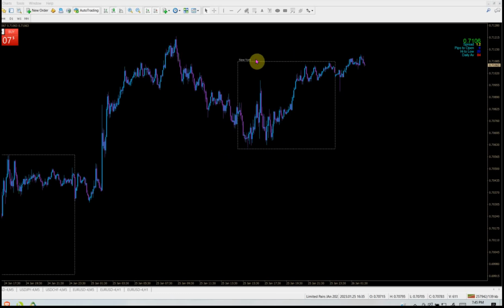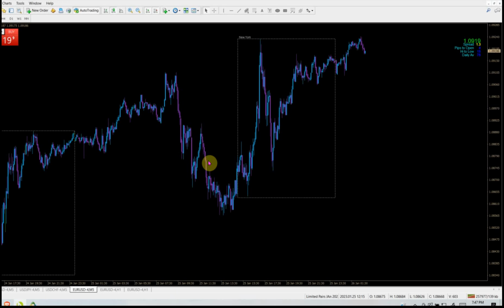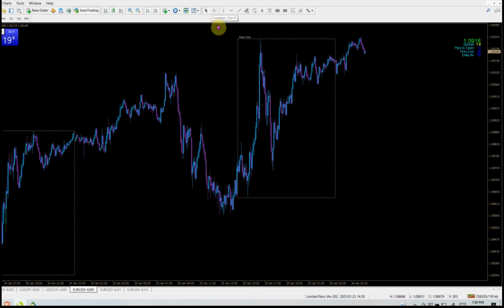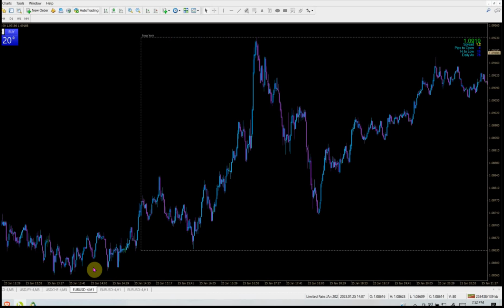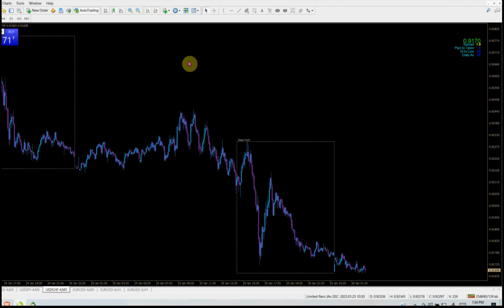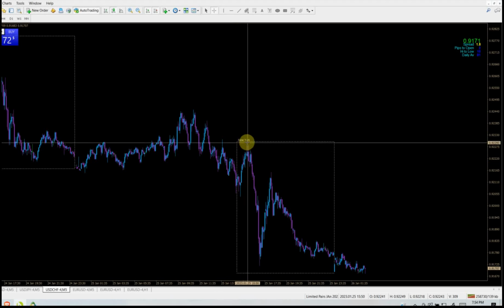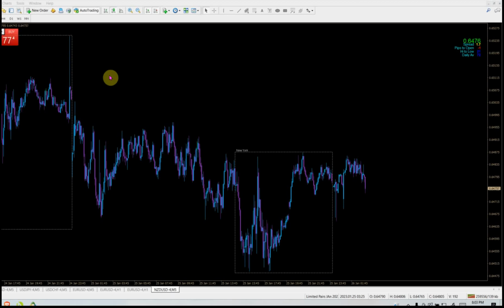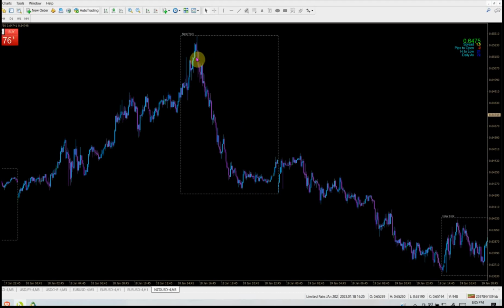Day Trade/Scalp the Mid Morning NY Session in Forex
In this video, I show some trades you could have taken todsy using this NY session set up.